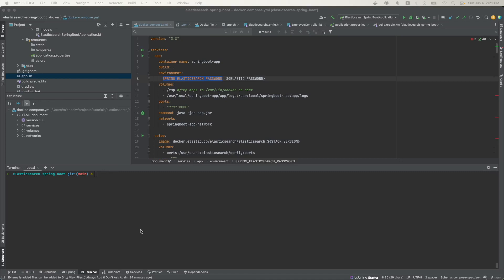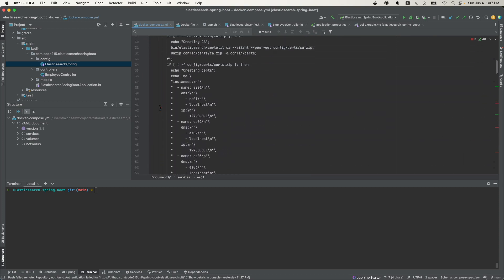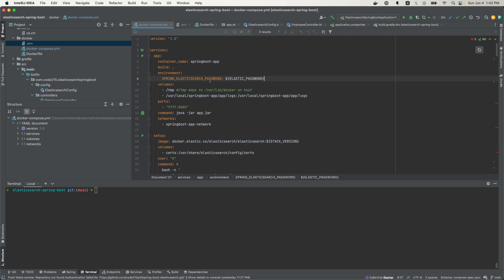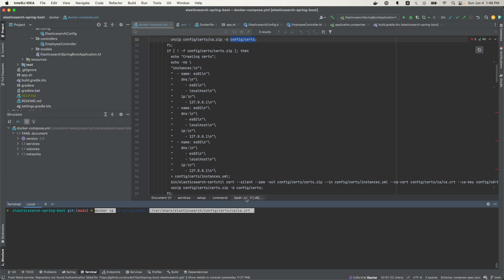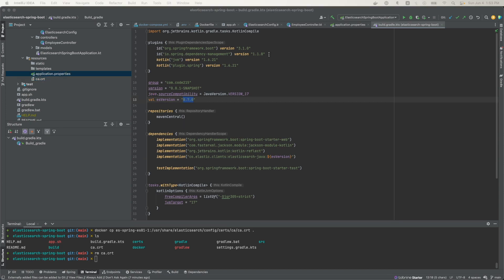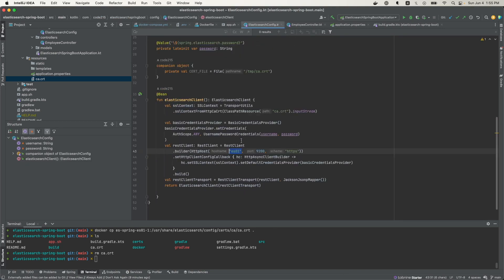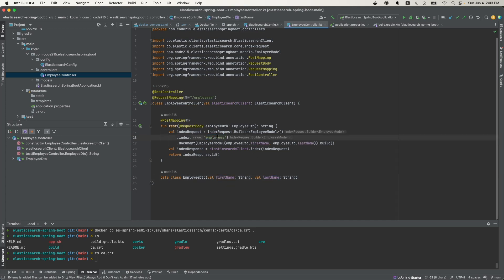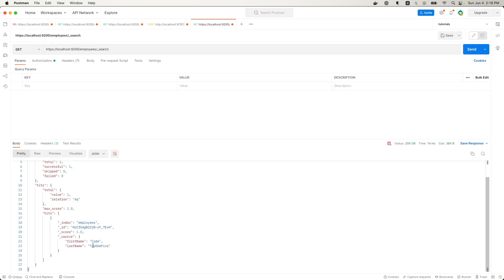Java API Client: Send Secure Elasticsearch HTTP Requests From Spring Boot Application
Configure your Java API client for Elasticsearch 8.7.0 to send secure requests to an Elasticsearch 8.7.0 cluster over HTTPS from a Spring Boot app (the client). In this setup we use Docker Compose to create our Spring Boot client and Elasticsearch Cluster.

Timestamps:
0:00 - Intro
0:10 - Why Have Secure HTTP Communication with the Elasticsearch Cluster?
0:26 - Overview of Setup in Docker Compose
1:24 - Components Needed for the HTTPS Configuration
4:02 - Configure the Elastcsearch Java Client in Spring Boot
5:48 - Make HTTPS Request From Spring Boot to Elasticsearch Cluster